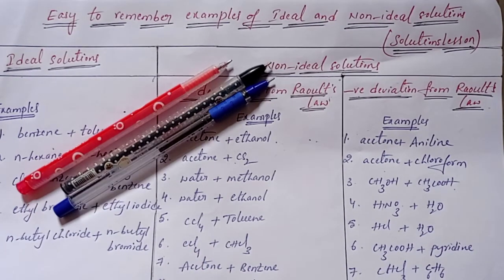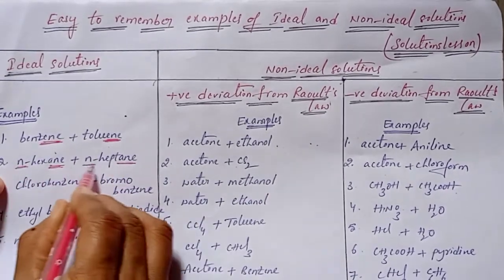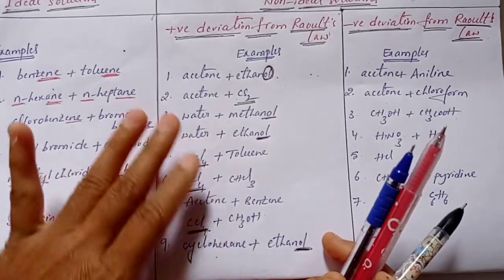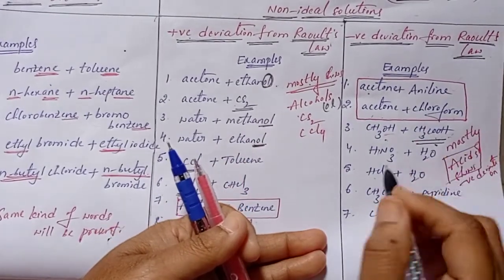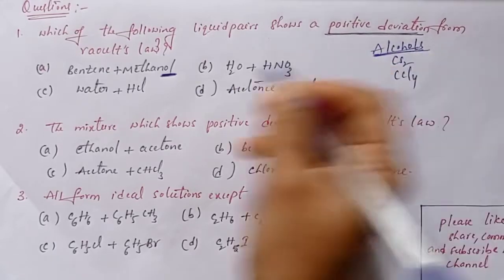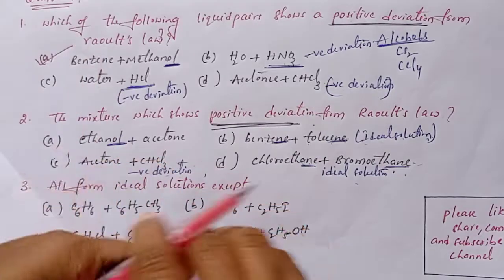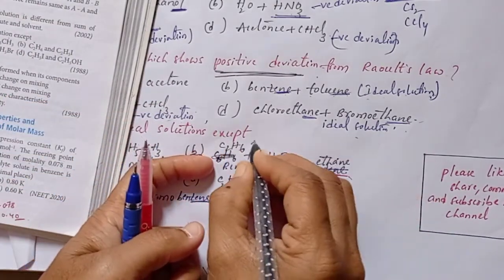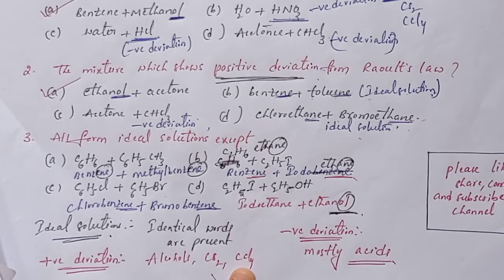Easy to remember examples of ideal and non ideal solutions/Solutions lesson/Nagini mam.